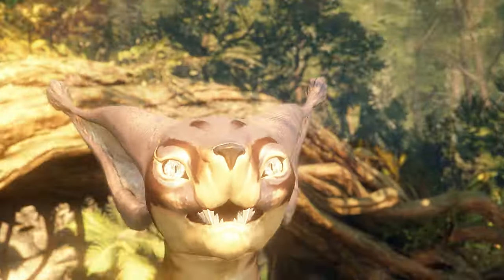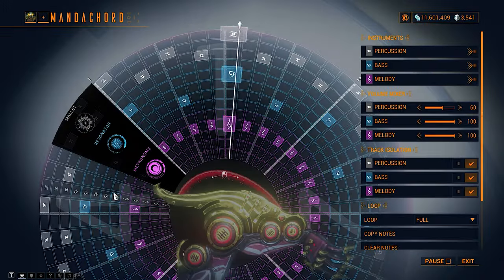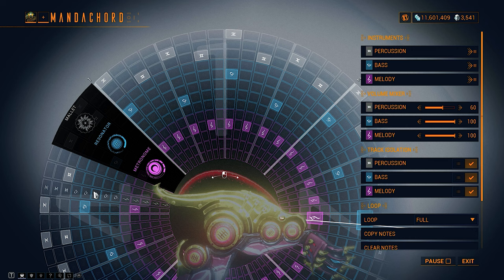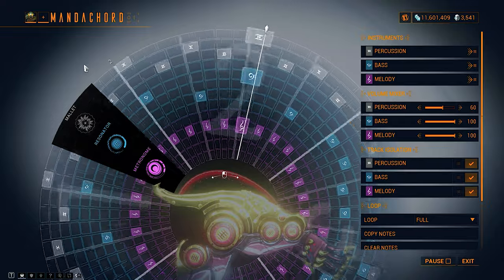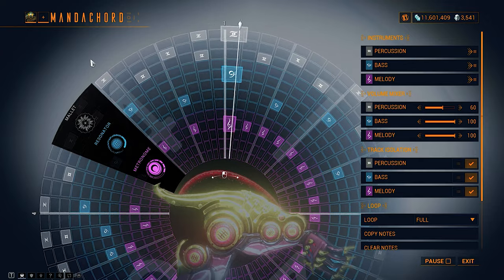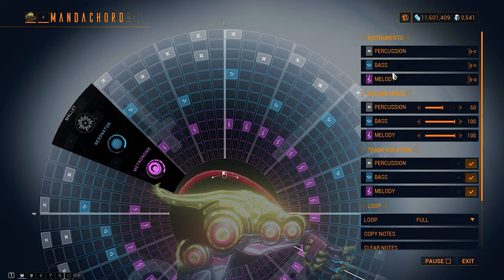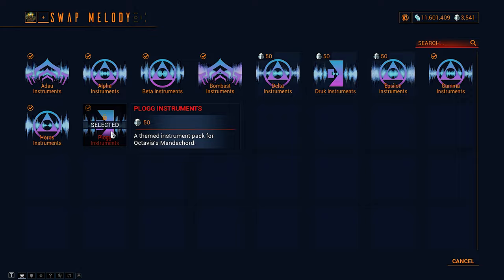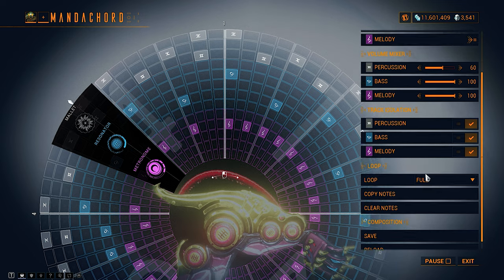Warframe Mandachord | Dubi Dubi (Chipi Chipi Chapa Chapa)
CHIPI CHIPI CHAPA CHAPA ON MANDACHORD 🔊
Skip to 00:57 for the Mandascore

Learn how to play “Dubi Dubi” by Christell on Warframe’s mandachord.

📷: Korotachan (PC)

If you like what you see I’d really appreciate a like and a comment!